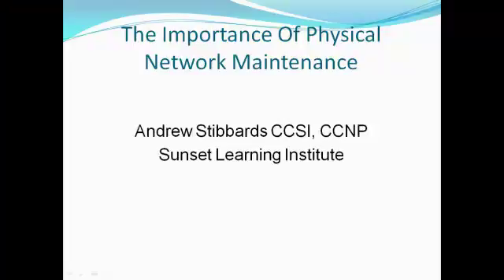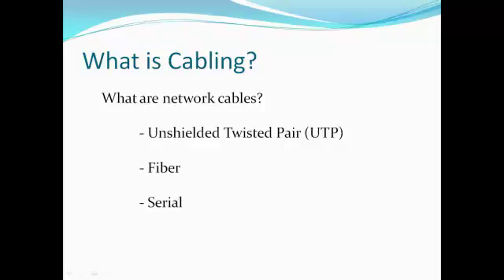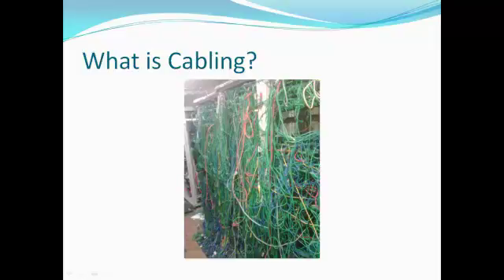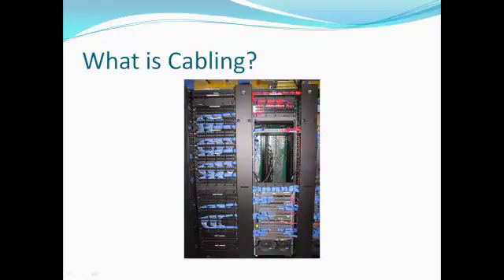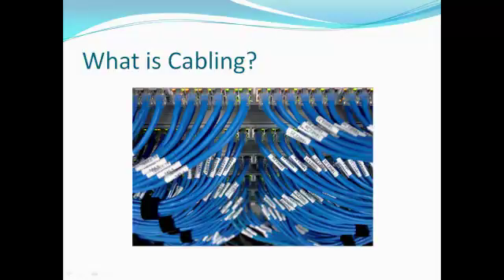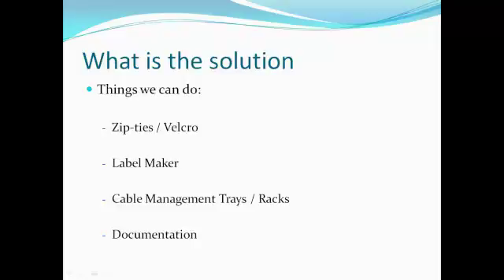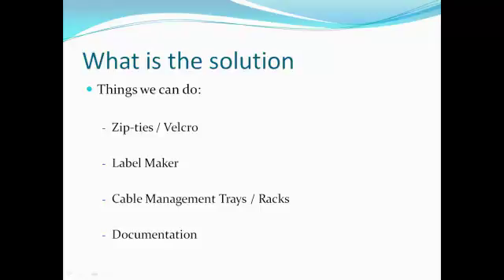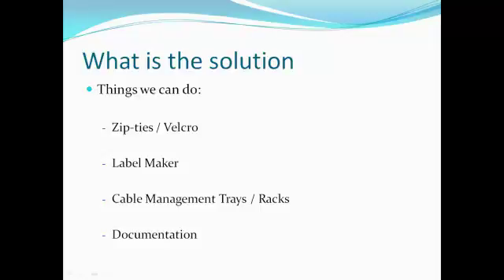Ask An Instructor - What is Physical Network Maintenance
Key Topics:
What is Cabling? – 1:05
Why do we Care? – 5:13
What are the Solutions? – 6:30